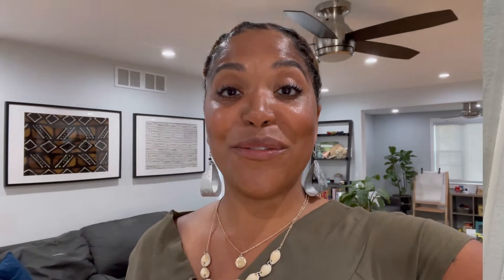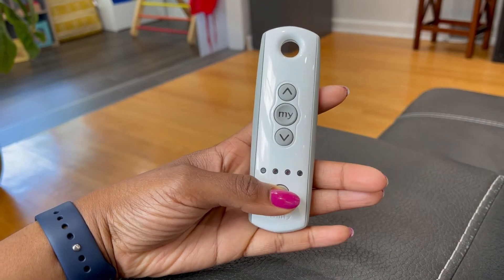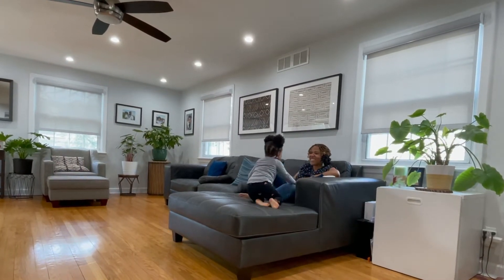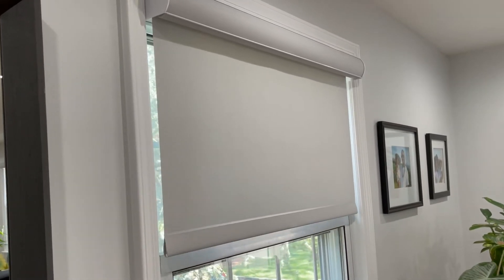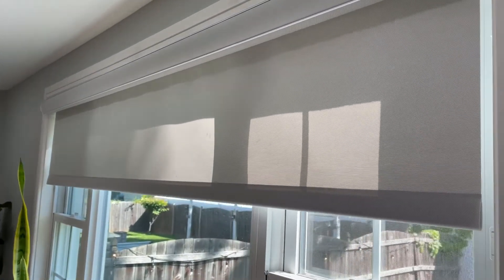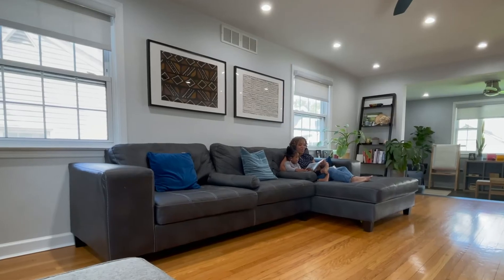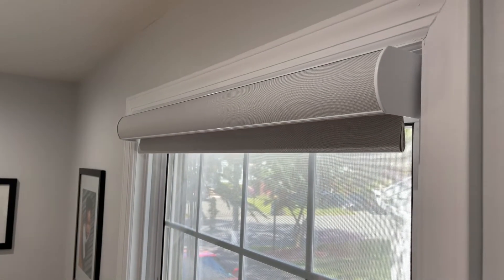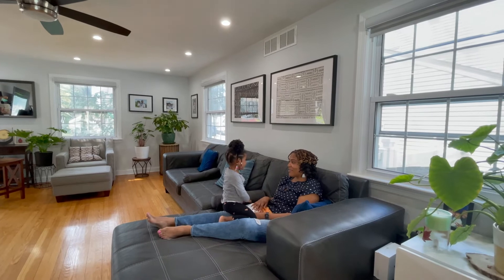Jackson Crew Home Improvement - Motorized Shades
We were excited to partner with Somfy Shades and Glamour Decorating with one of our latest home upgrades. Check the link below to see all of the awesome customizable options for your home.